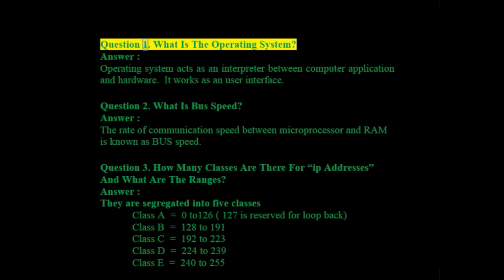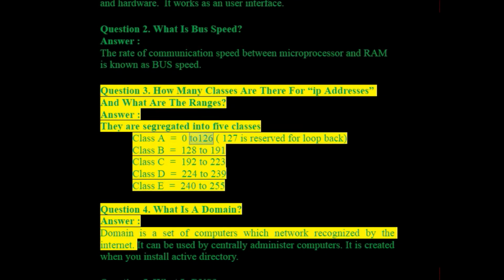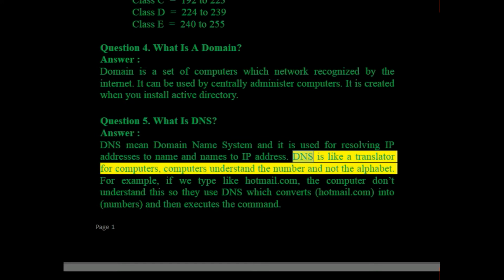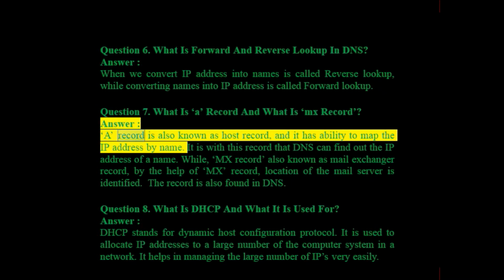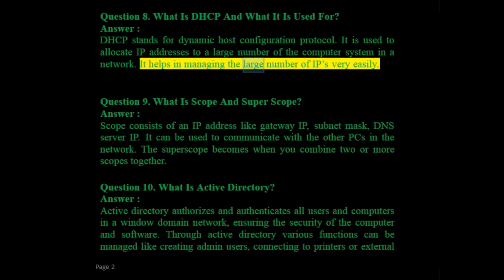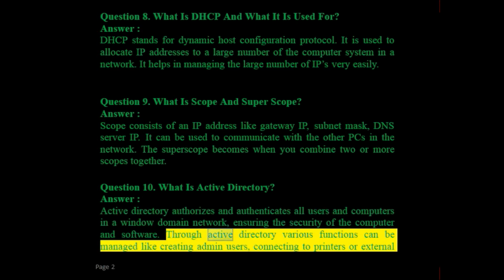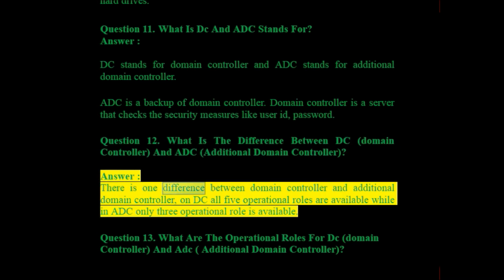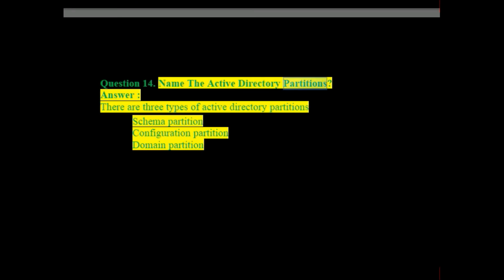IT Support Interview Question and Answer 1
IT Support Interview Question and Answer